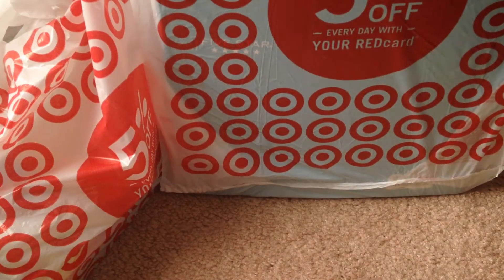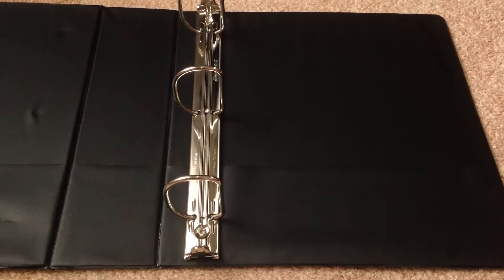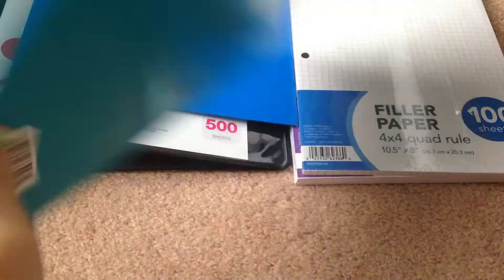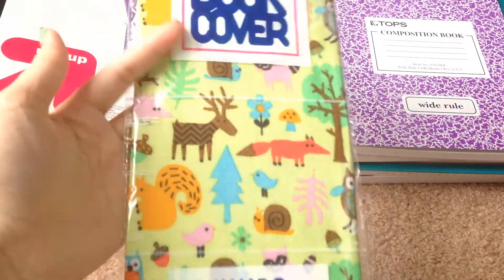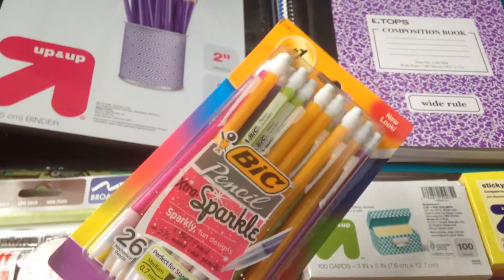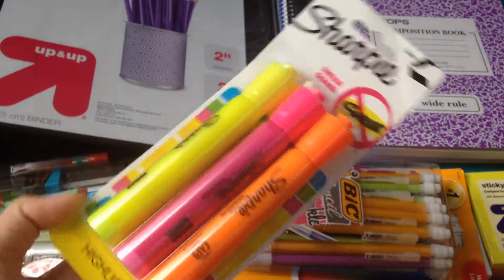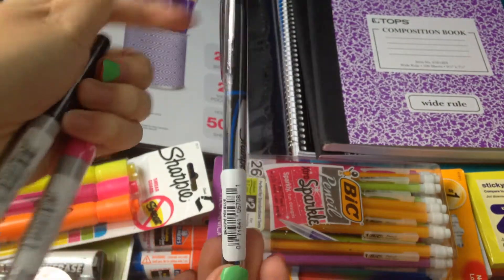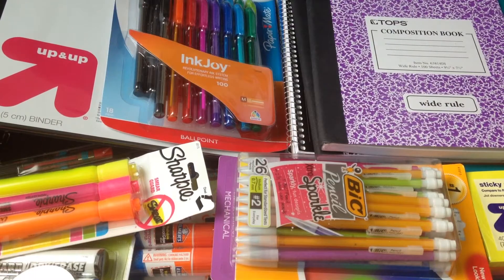BTS Series #2: School Supplies Haul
Thanks for opening me! (◕﹏◕)

Yay this is my 2nd video to my back to school series! ^_^ Hope you guys enjoy watching it! Also sorry that most of my school supplies are plain. I just don't really like things that are too colorful. lol. :) Hopefully I can do a diy for you guys, if not I will do another fun BTS video instead.

( ﾟ ᗜ ﾟ)-ƪȝ LIKE this video if you love S Q U I S H I E S

& FAVORITE this video if you love it sooo much ♡